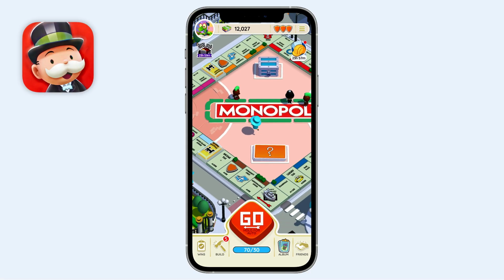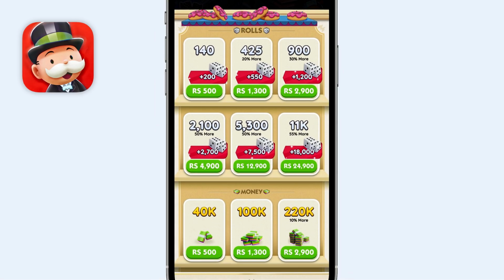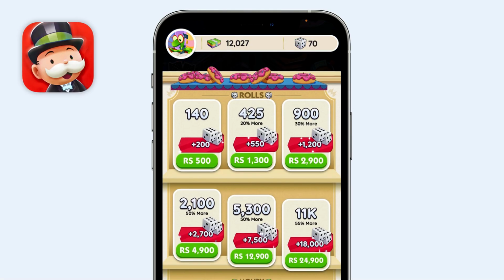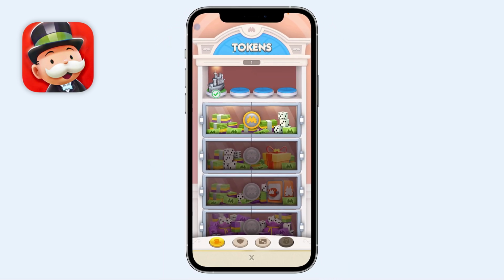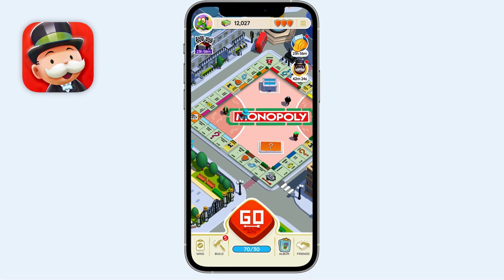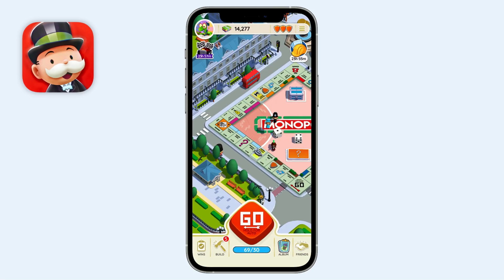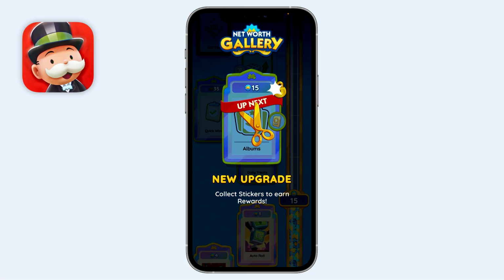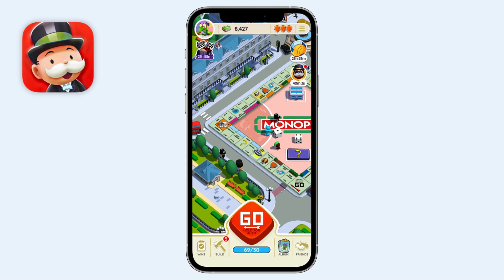Monopoly GO Tutorial • How To Play Monopoly GO Mobile App for Beginners 📲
New to Monopoly GO? 📲 In this beginner-friendly guide, learn how to play Monopoly GO, collect rewards, build landmarks, and progress faster.

Perfect for new players getting started on the mobile app!